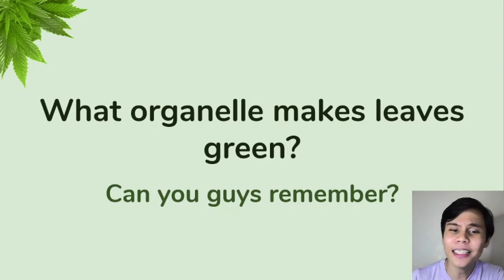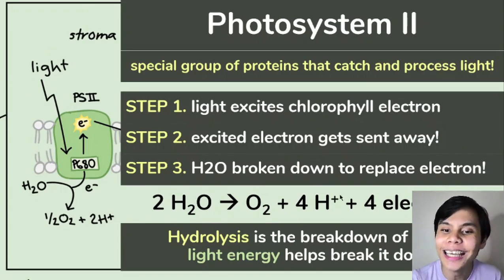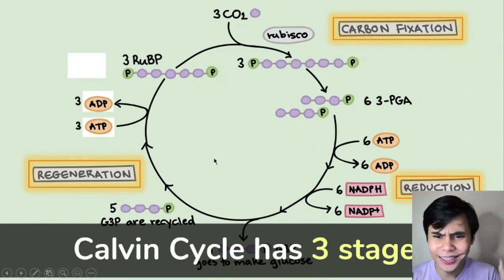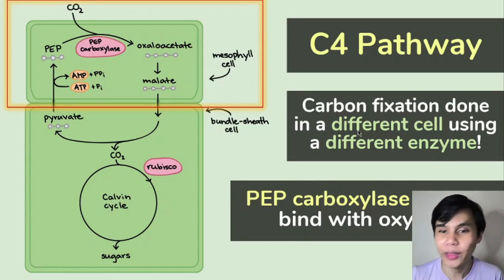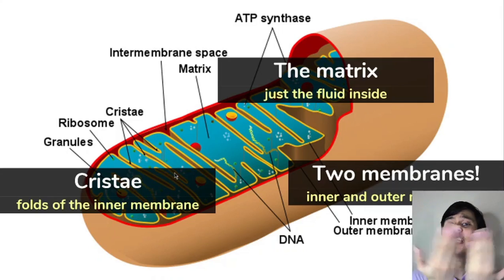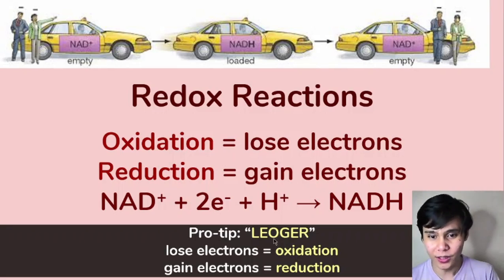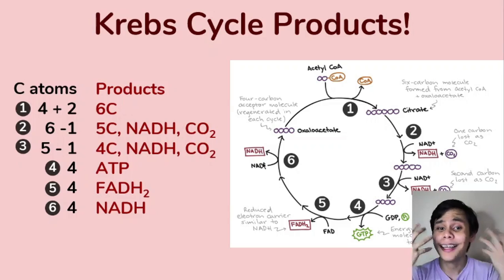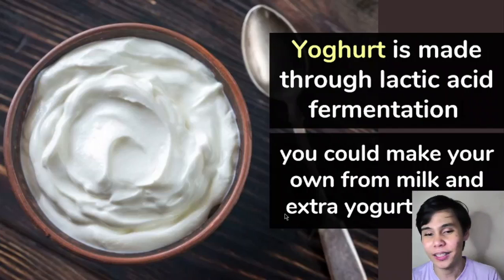Photosynthesis and Respiration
Bioenergetics in one go!